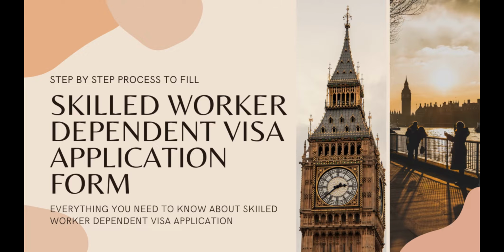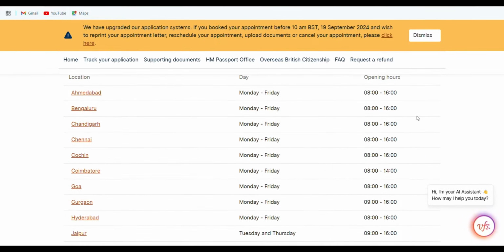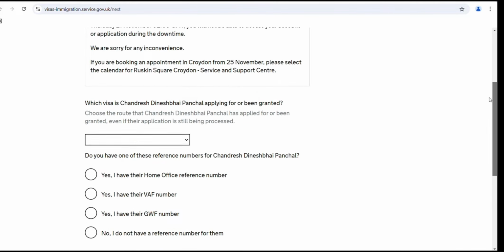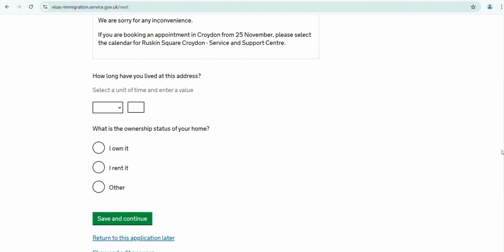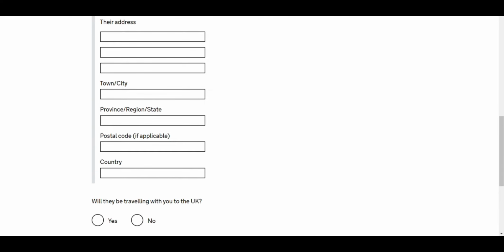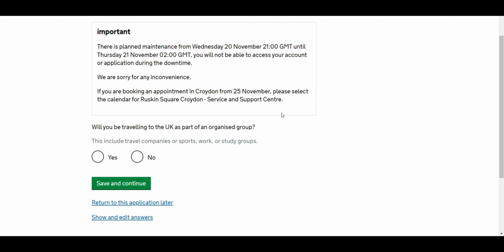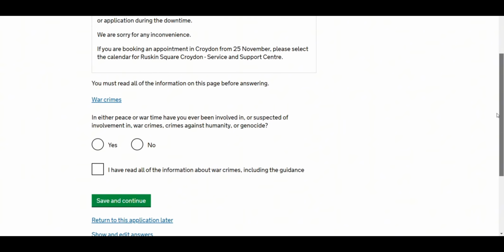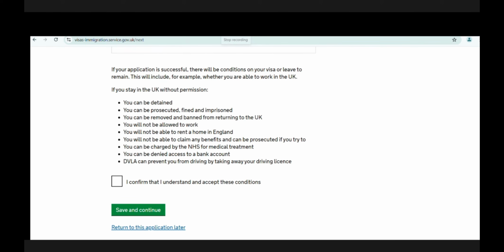Step by Step Application process -UK Skilled Worker Dependent Visa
Looking to apply for the UK Skilled Worker Dependent Visa? 🎯 Our detailed, step-by-step guide is here to simplify the process for you!

Please note that I am not a licensed immigration consultant, and my responses to your questions are based solely on my personal understanding and research. While I strive to provide accurate and reliable information, I cannot be held responsible for any outcomes or consequences resulting from the use of this content.